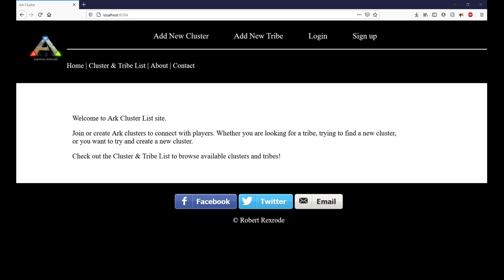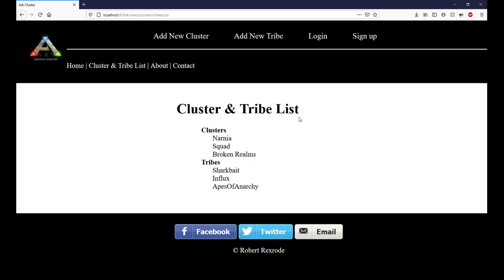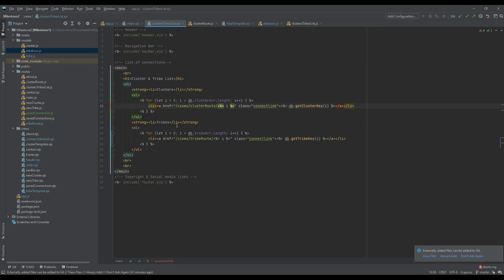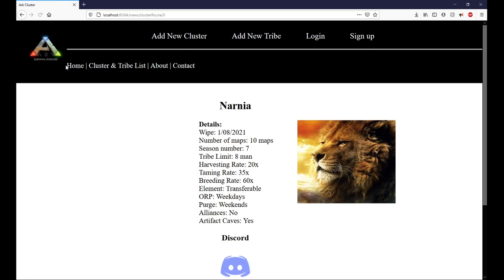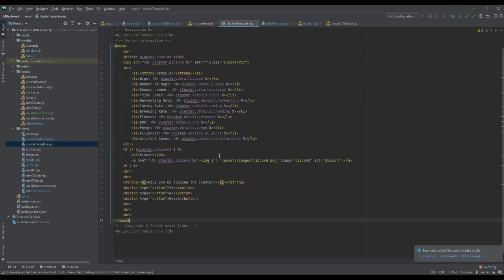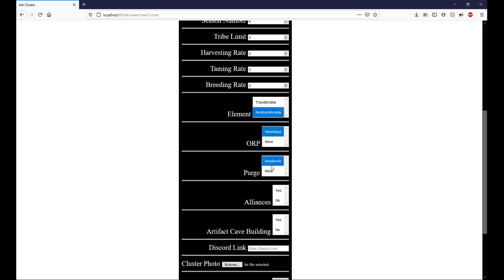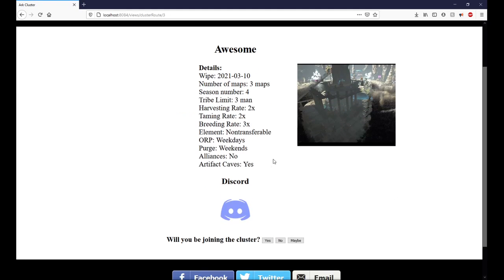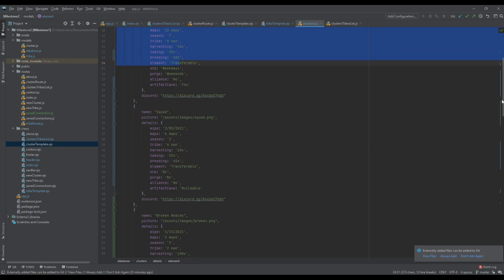Milestone 2 Demo